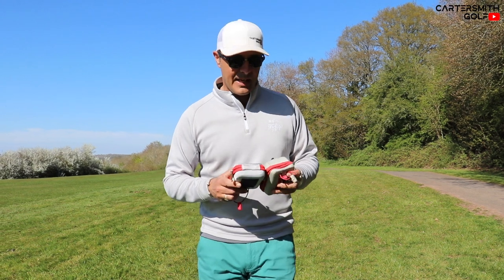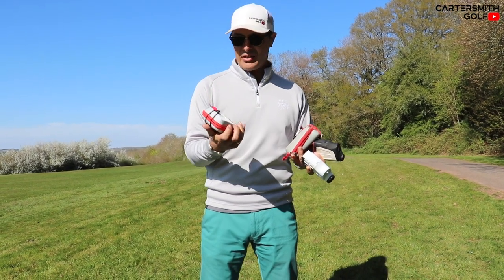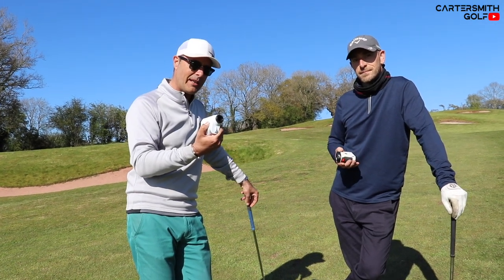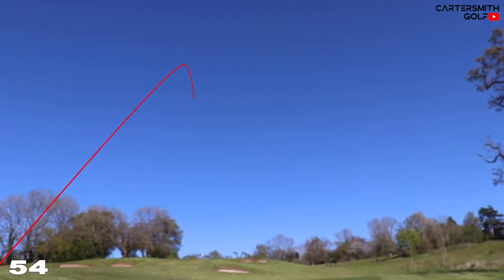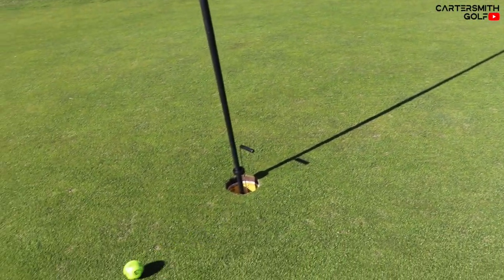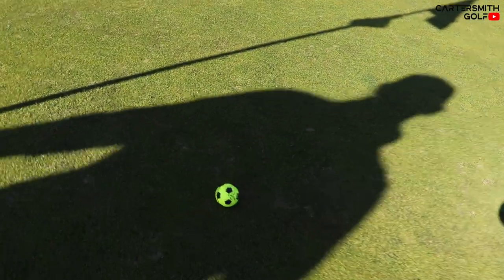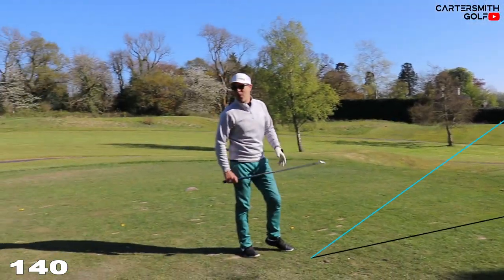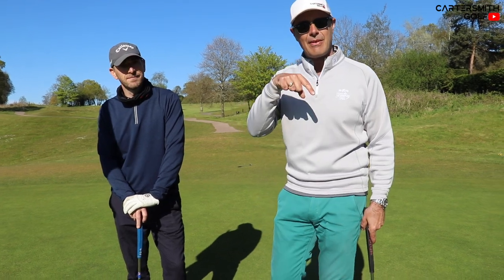Range finders Cheap or Expensive? Bushnell V4 Gogogo GS24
Do we need to spend top dollar on a high-end rangefinder?
Ive tested  the Bushnell
For your discount please click the link below and add this code. STUARTCARTERSMI

GoGoGo Range finder
The most cost-effective rangefinder you can find on the market to provide you everything you need for golfing, hunting, bowhunting and other professional application with reliable product quality and after-sales service

Provide high-precision distance measurement. Integrates latest functions such as continuous range readings, ARC (angle range compensation), Pin-Seeking and Flagpole-Locking Vibration (Vibrate when the flagpole is locked) and Speed Measuring

Measuring range from 5 to 650 yards, with +/- 1m high accuracy and 6x magnification. The flagpole locking function supports a distance up to 150 yards (Flagpole only) and 250 yards (Aim the flag when it's unfolded). Our rangefinder can meet most user’s needs

A fully multi-coated optics lens effectively reduces reflected light and increases the transmission of light giving you a brighter clear image. The diopter is adjustable for precise focus on display

We Gogogo Sport Vpro are confident with our product and will provide a 1-year warranty. If you meet any quality issue with our product, we’ll directly send a new one or a full refund is optional.

Bushnell V4
This fantastic Bushnell rangefinder features the superb PinSeeker Technology with JOLT. This will provide you with short vibrating bursts to reinforce that the laser has locked on to the flag so you know you are not getting a distance to a tree in the distance. Thanks to its accuracy, you can be assured that you will get a distance that within 1 yard of your target.The 5 x magnifications makes it even easier to lock on to your target from longer distances, while it can lock on to targets ranging from 5 yards to a 1000 yards with a fast focus system.
This Bushnell Tour V4 also has a posi-thread battery door with a rainproof construction, 3-Volt CR2 battery and premium carry case included. The ergonomic design features Stabi-Grip technology to help you keep a steadier hand. This product is warranted to be free of defects in materials and workmanship for two years after the date of purchase.

Welcome to the channel, my name is Stuart Carter-Smith and I’m a life long golfer that started my journey in 1985. I’ve played tournament golf, amateur and professional in Europe and the US over the years. This channel is dedicated to other like minded golfers that enjoy pure golf related content including anything I can do to help improve your golf. I’ve made nearly all the mistakes there are to make in my time so let’s all learn something from them. BTW Fun banter is always welcome as long as it’s aimed at me and not other members of the channel.

Gear used
Camera Cannon 80D
Gopro Hero 7 Black
Gopro Audio Adaptor
GoPro Cage to fit audio in
Iphone 8+
Lenses
canon 24m 1.4 III